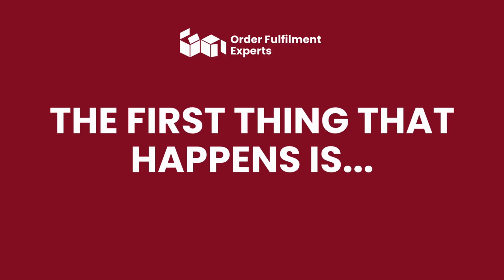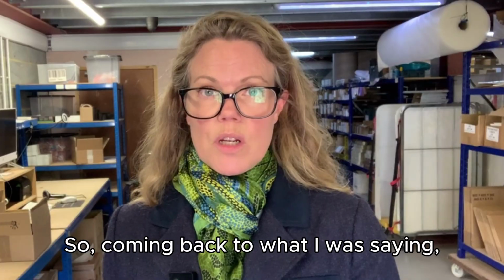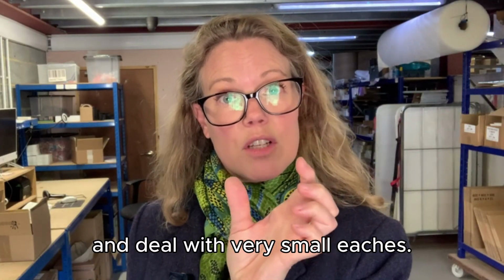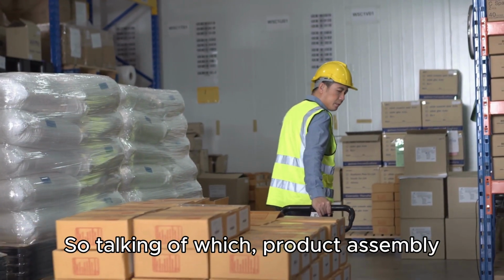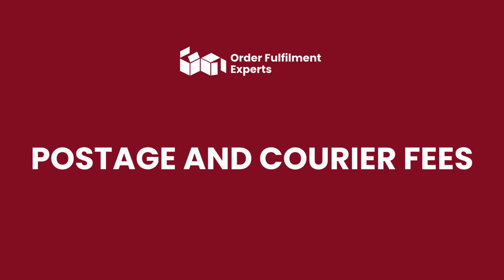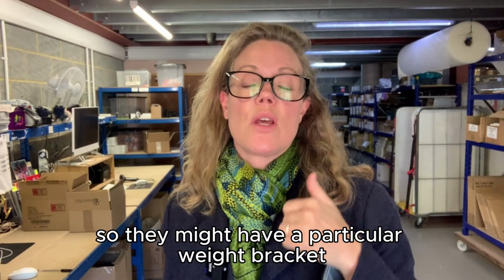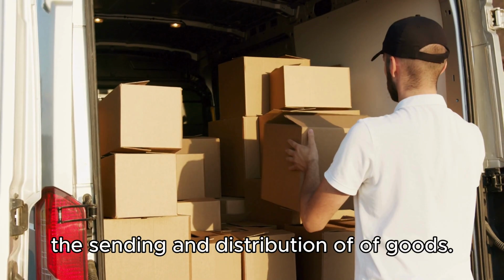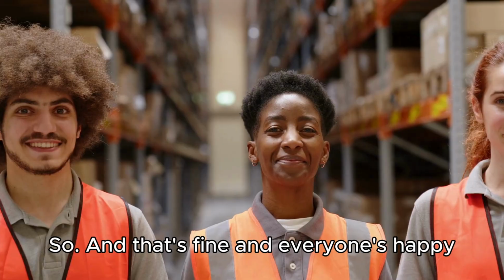How Fulfilment Pricing Actually Works (No Fluff, Just Facts)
In this video I break down exactly how fulfilment houses (like us at Order Fulfilment Experts) price their services, what’s included, what’s not, and why comparing it to a VA on Fiverr might be missing the point entirely.

📦 Spoiler alert: You’re not just paying for boxes to be moved. You’re investing in a system that protects your brand, your margins, and your sanity.

In this video, I cover:
- What goes into fulfilment pricing
- What we and other 3PLs do and what we don’t!

📍 Based in Rochester, serving brands across the UK, EU & beyond
📦 This isn’t just Fulfilment. It’s Freedom.